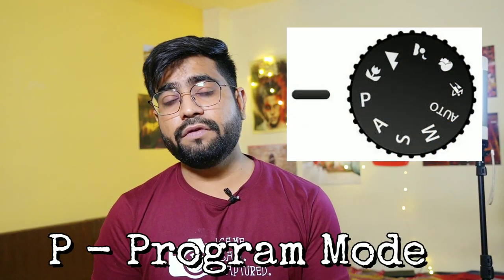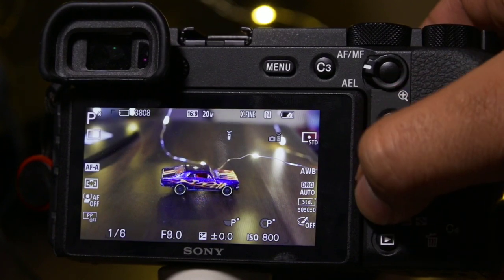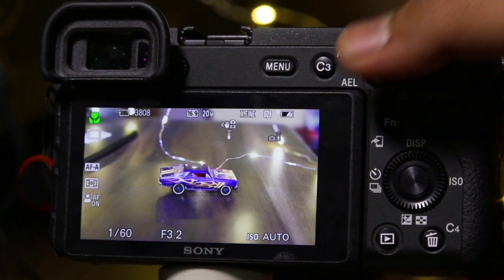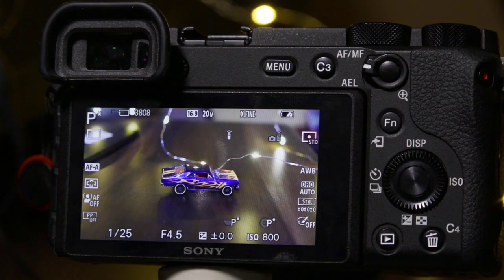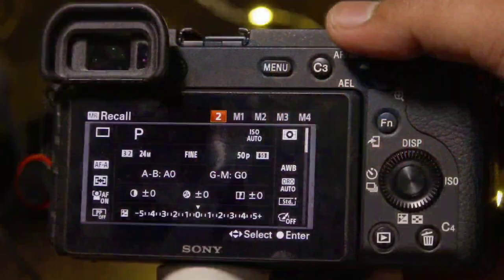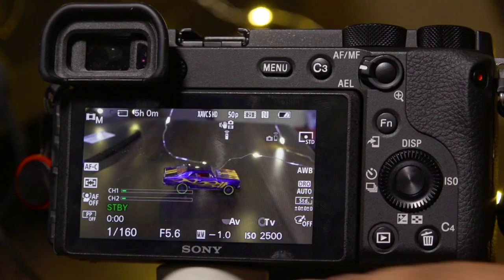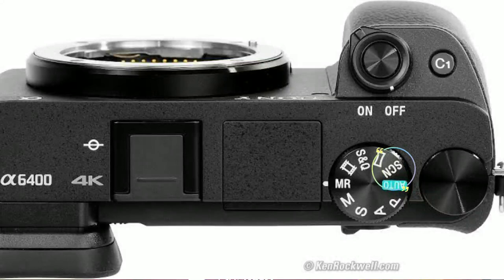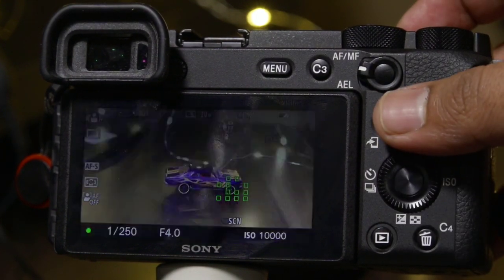Camera Modes Dial Explain | Photography Basics | In Hindi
One month Free Subscription of Amazon Audible --- Best way to learn new things

Zeiss camera cleaning kit link ..
must check out

Sony M Series Cards ---

Do Join this

Best Full Frame Mirroless Cameras

Sony A7M3 with Kit

Sony A7M3 Body only

Sony A7R2 Body Only

Best APSC New Mirroless Cameras

Sony New Alpha A6600 Only body

Sony Alpha 6600 with Kit

Sony 24-105 Lens best

Sony Alpha 6000 body only

Best Camcorder All rounder

Sony NX100

Sony NX5R

Sony X3000 Action Cam

Sony Z150

Sony X70

Sony fS5 M2

Sony AX700

Sony PXW Z190

Best Memory Cards All rounders with High Speed

Sony Tought Card

Sandisk 64 GB Gold SD Card 150 mbps Card

Sandick 128 Gb Gold SD Card 150 mbps card

Best Fast SSD Type C compact

King stone SSD 240 GB

500 GB Sandisk Type C Compact SSD

500 GB Samsung Type C Compact SSD

Best Budged Mobile Phones

Huawei Y9 Prime 2019 (Sapphire Blue, 4GB RAM, 128GB Storage)

OnePlus 7T Pro (Haze Blue, 8GB RAM, Fluid AMOLED Display, 256GB Storage, 4085mAH Battery)

OPPO K3(Jade Black, 6GB RAM, AMOLED Display, 64GB Storage, 3765mAH Battery)

Realme U1 (Ambitious Black, 3GB RAM, 32GB Storage)